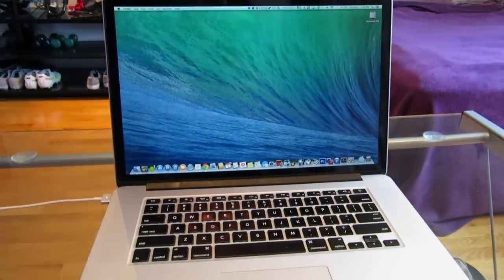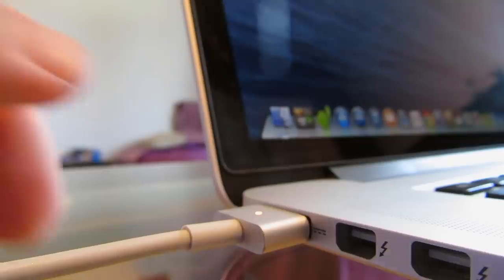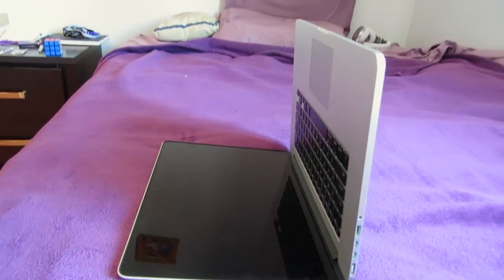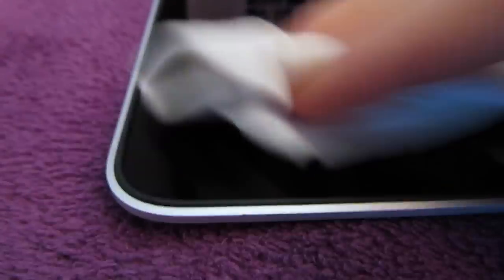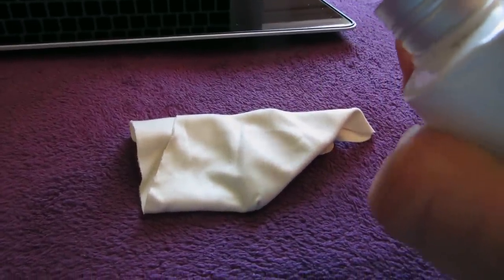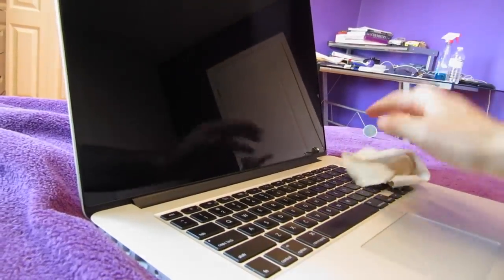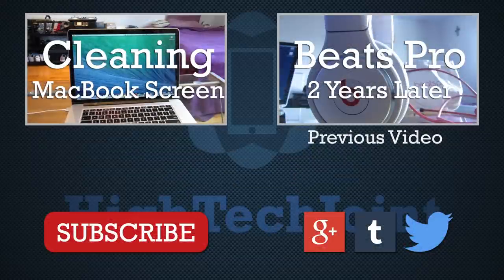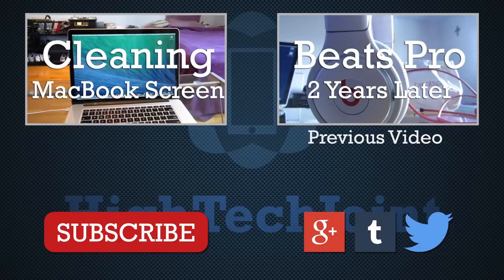Cleaning a MacBook Pro screen - HiTechJoint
Note: some say that the product isn't good for your mac's display. Follow at your own risk. (3 years of this technique and no signs of damage to my display)

Short and sweet, 15" MacBook Pro with Retina Display.

Microfiber cloth and eyeglasses spray

shot wirh Canon PowerShot SX260 HS